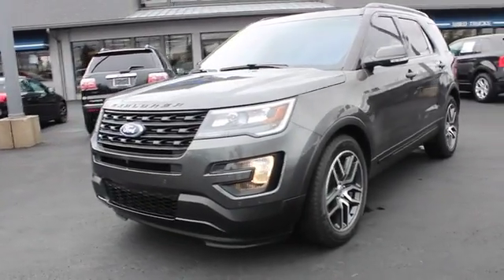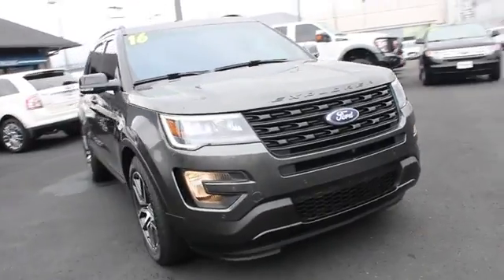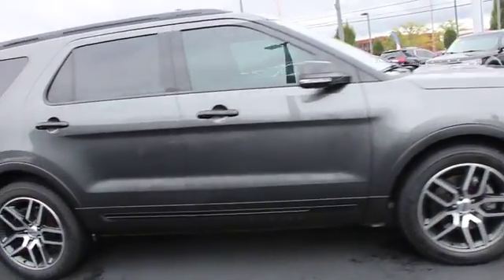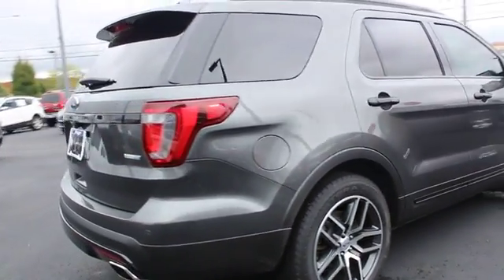2016 Ford Explorer Columbus, Delaware, Westerville, Gahanna, New Albany, OH K80709A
Magnetic Metallic Used 2016 Ford Explorer available in Columbus, Ohio at Krieger Ford. Servicing the Delaware, Westerville, Gahanna, New Albany, OH area.

Krieger Ford
1800 Morse Road

This vehicle is currently undergoing inspection and reconditioning. Test drives are subject to vehicle availability and condition. Please call ahead to ensure availability.